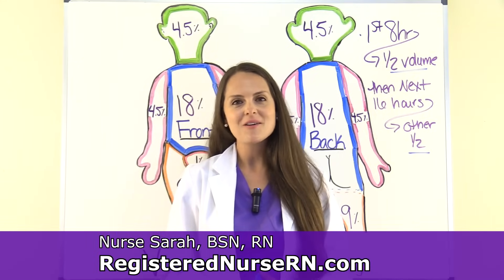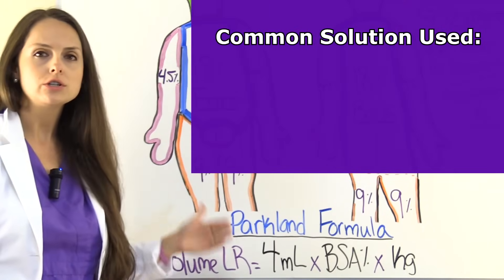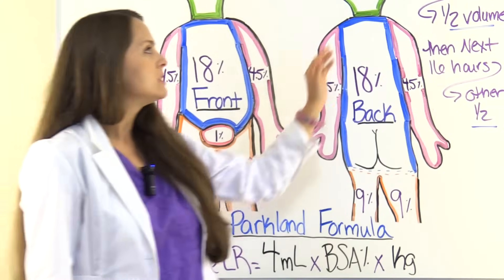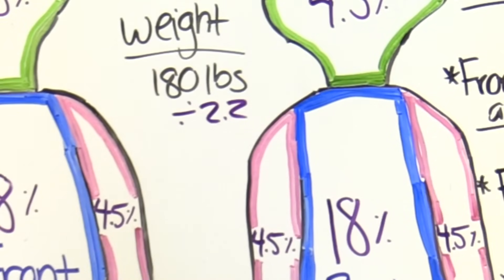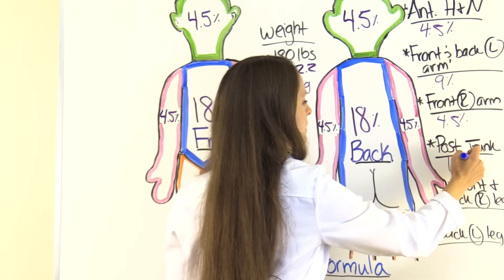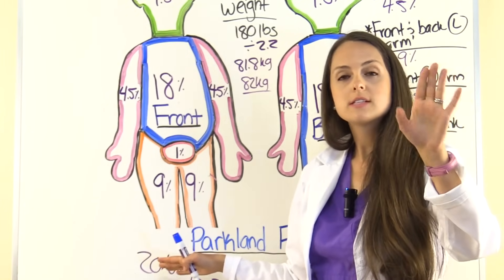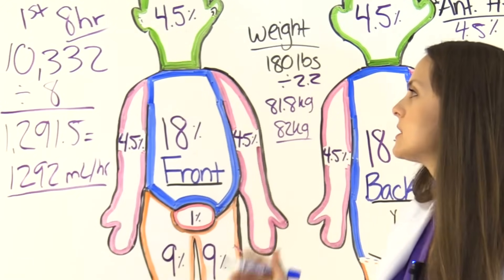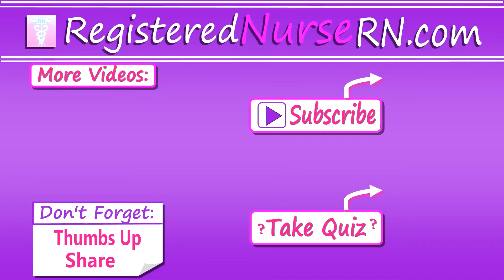Parkland Burn Formula Calculation Example Nursing NCLEX Lecture Review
Parkland burn formula is used to calculate the amount of fluids needed 24 hours after a severe burn, such as partial-thickness (2nd degree) or higher. The most common fluid administered for burn injury is Lactated Ringer's. Fluid resuscitation is essential for patient survival after receiving severe burns.

This video will include parkland burn formula examples, and a link at the end of the video is available for parkland burn formula practice questions.

The Parkland burn formula is:

4 mL of LR x BSA % burned x kg body weight = total amount of fluids needed 24 hours after a burn injury

How is the total amount of fluids given using the Parkland Burn Formula?
 Half of the fluid amount is given during the first 8 hours, and then other 1/2 of fluid is given over the next 16 hours to equal 24 hours.

To calculate the Parkland Burn Formula, you must know how to calculate total body surface area (BSA) that is burned in an adult.
Please see my video on how to calculate with the rule of nines for the BSA percentage.